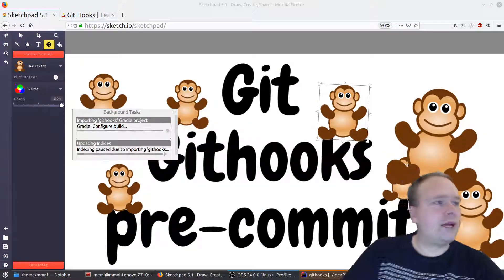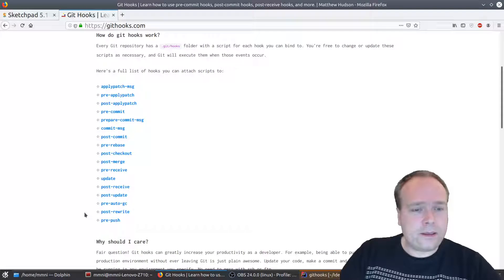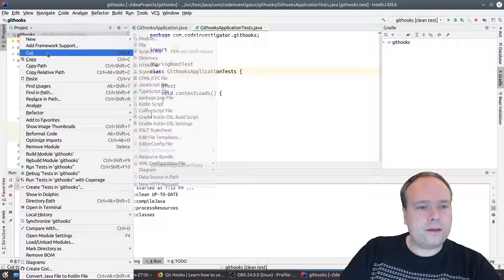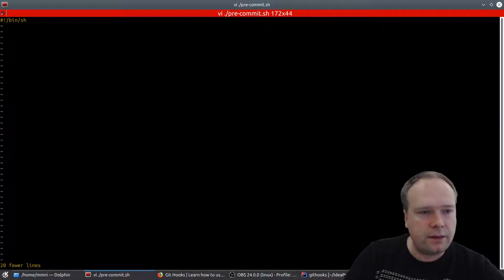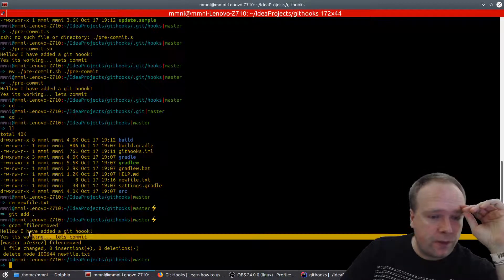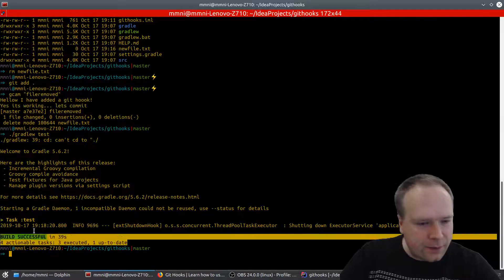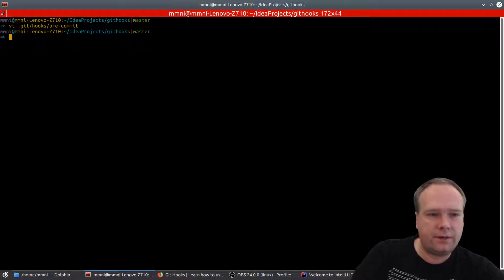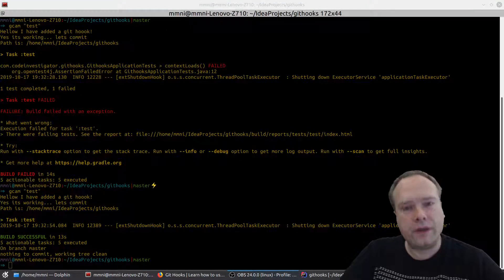GitHooks run unittests before committing code!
Git Hooks are easy to use!
Place a script in the .git/hooks folder which i executable and with the hooktype as name. If the script returns code 0 the git action is carried out.
Thank you for commenting it means a lot!
The code is not uploaded today.
Let me know if you need it. Its very simple... Ill actually leave the script here:
#!/bin/sh
echo "Hellow I have added a git hoook!"
echo "Yes its working... lets commit"
echo "Path is: $(pwd)"
./gradlew clean test